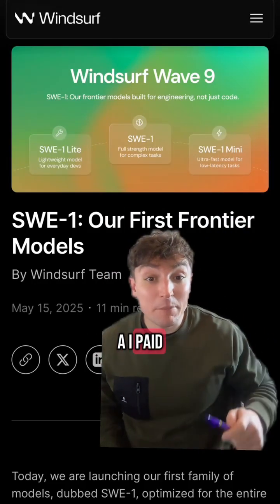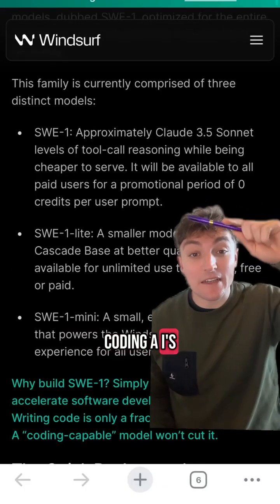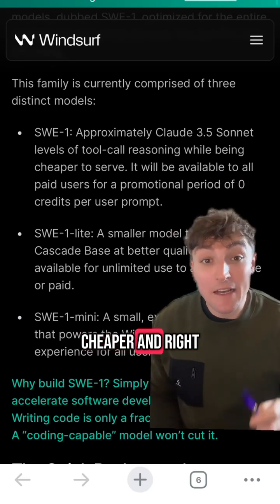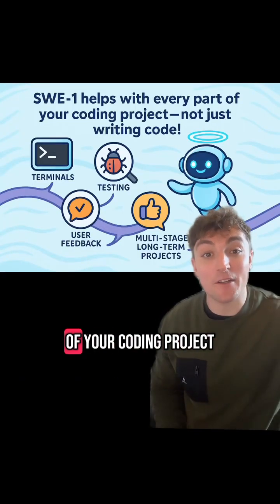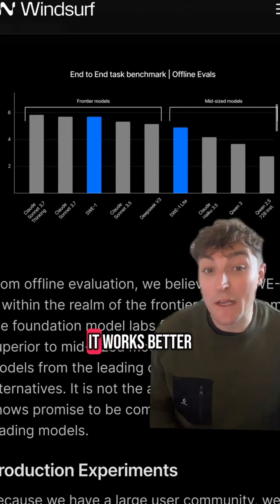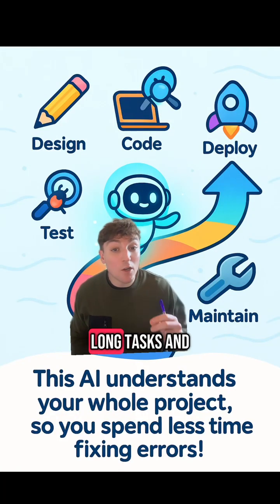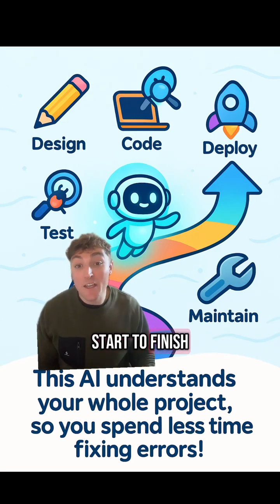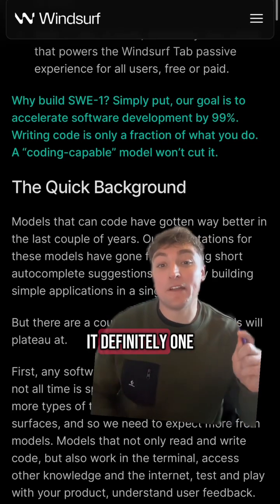Windsurf just launched SWE-1—the first AI built for real software engineering, not just code!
Discover how SWE-1 changes everything: it’s designed to help with your entire coding project—writing, testing, feedback, and even managing long-term tasks. SWE-1 uses “flow awareness” to understand your workflow and fix problems before they slow you down. Anyone can try it for free right now!
Plus, OpenAI just bought Windsurf for $3B to make their coding tools even smarter.

Relevant questions answered:

What is SWE-1 and how does it work?

What makes it different from Copilot, Claude, or other coding AIs?

What is “flow awareness”?

Why did OpenAI acquire Windsurf?